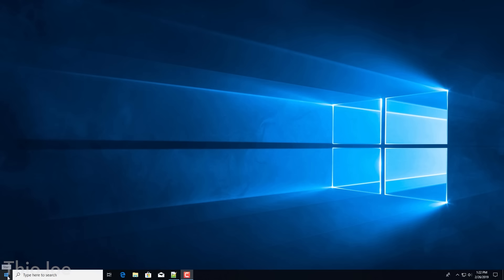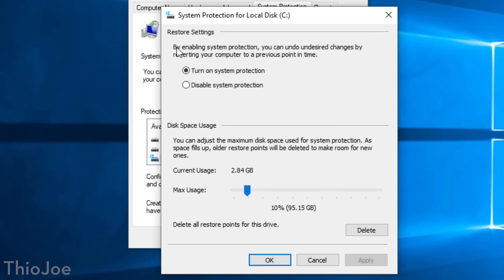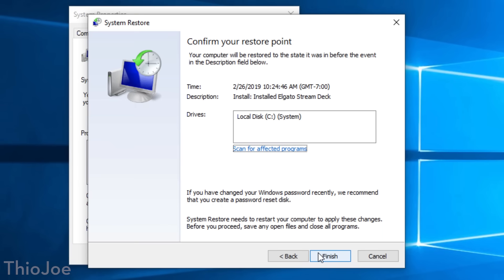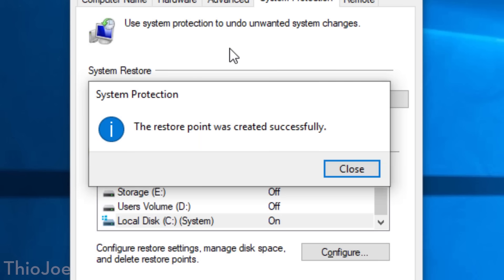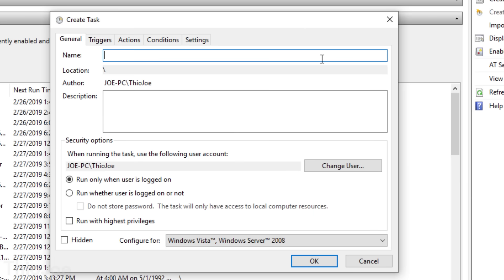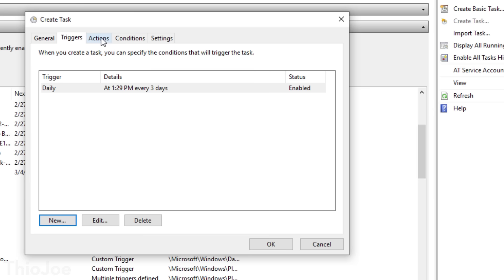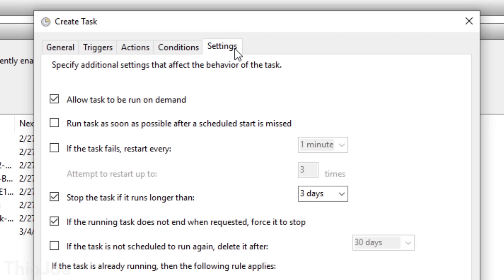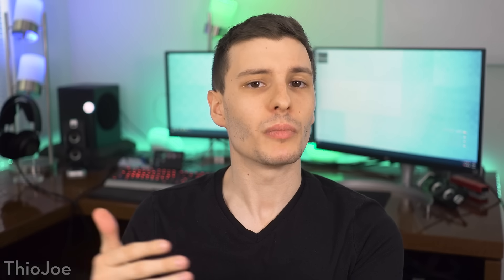The ONE Windows 10 Feature You MUST Enable Now!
⇨ 𝑵𝑶𝑻 𝑶𝑷𝑻𝑰𝑶𝑵𝑨𝑳!

Here's the command (copy all, including dashes and quotes):

-ExecutionPolicy Bypass -Command "Checkpoint-Computer -Description \"Restore Point (Automatic)\" -RestorePointType \"MODIFY_SETTINGS\""